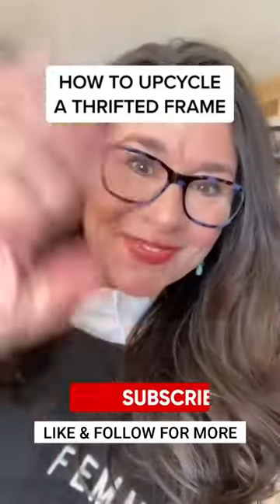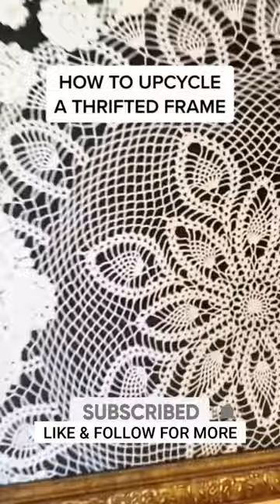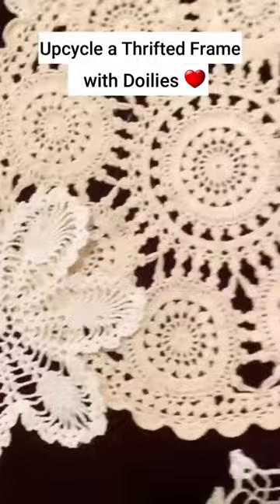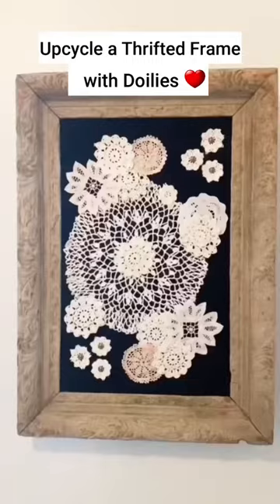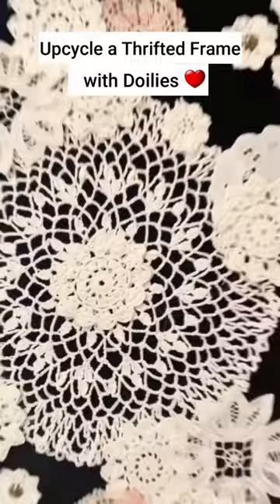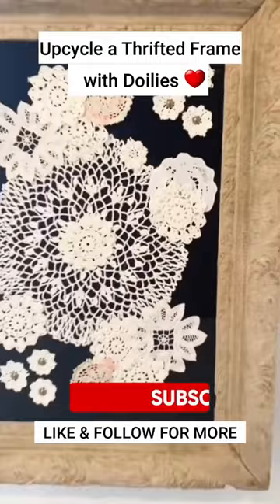How to Upcycle a Thrifted frame while finding a use for grandmas doilies